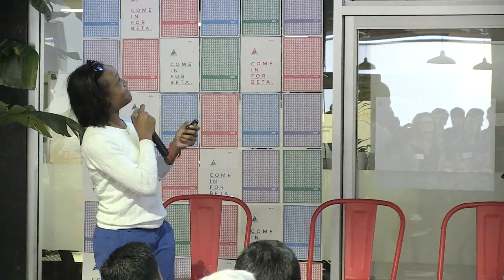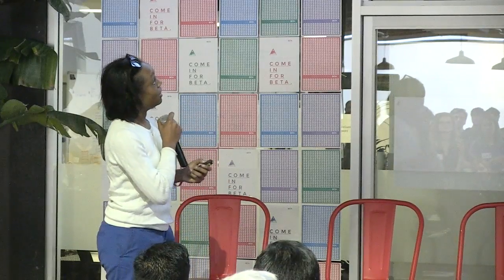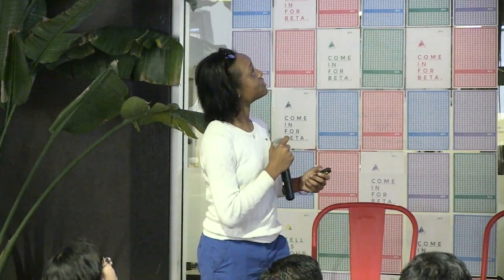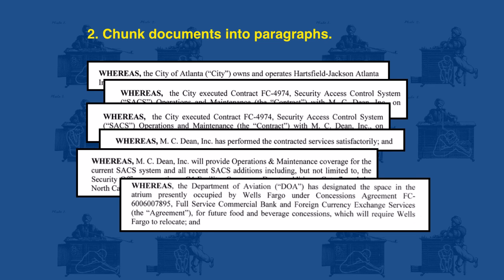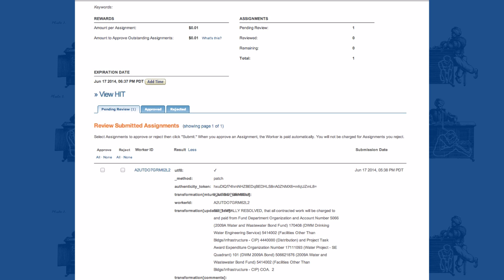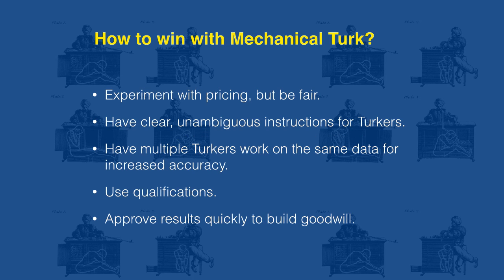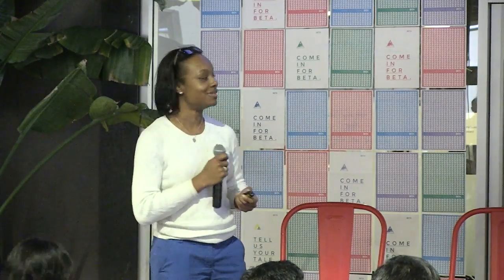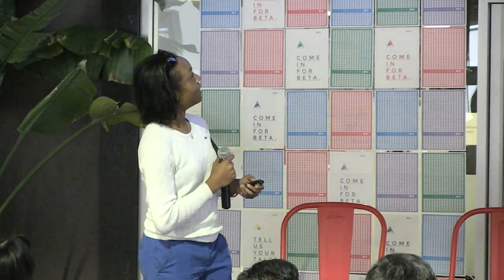Code for America, Amazon Mechanical Turk- BETA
Code for America Fellow, Tiffani Bell, discusses the benefits of Amazon Mechanical Turk at BETA.